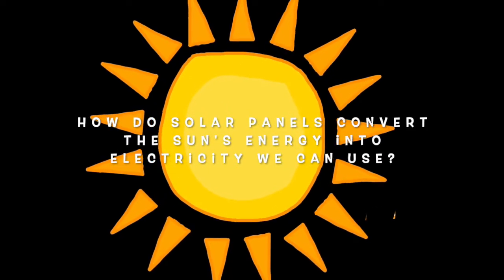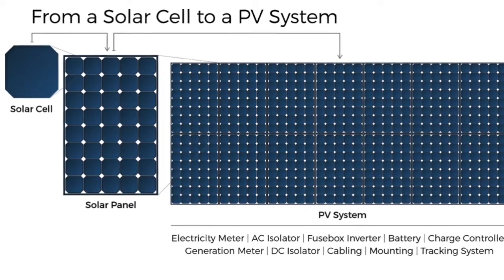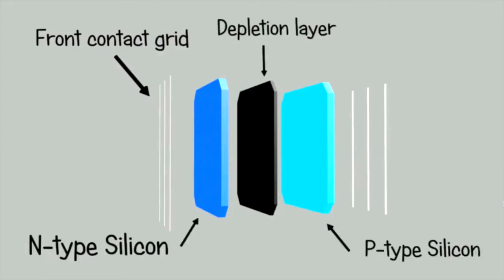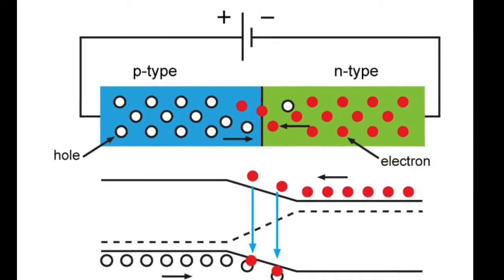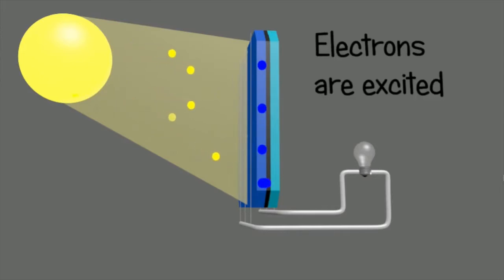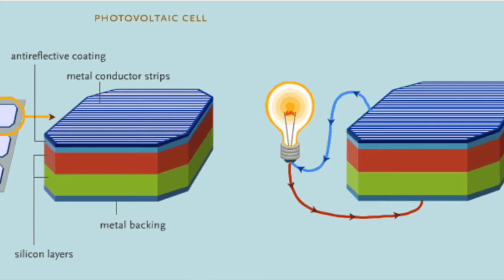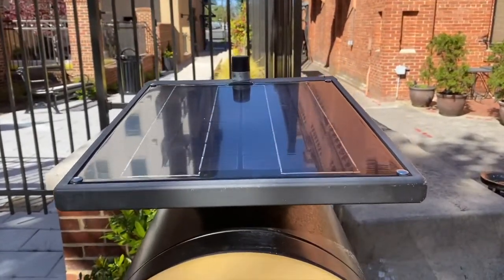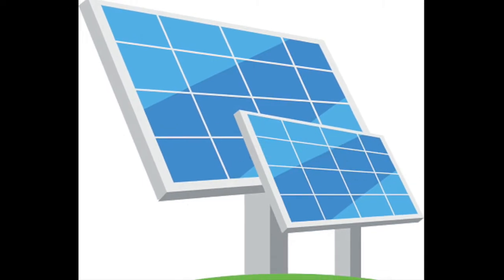Solar Circuitry Video 5: Solar Energy and Circuits